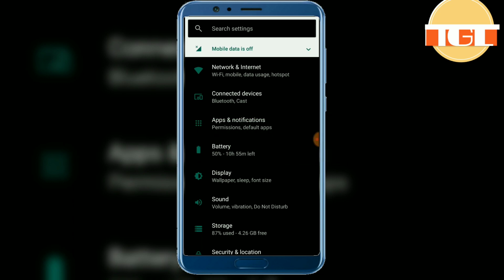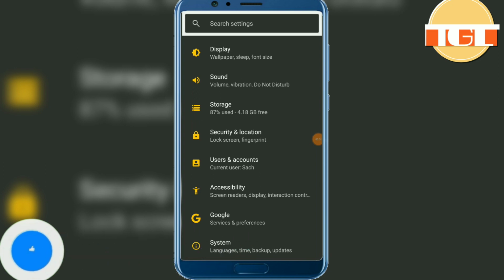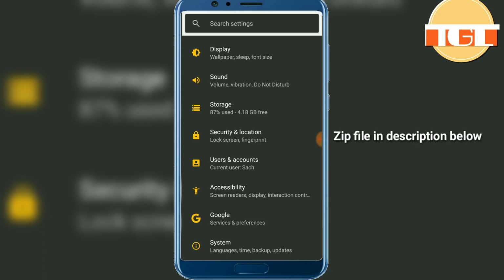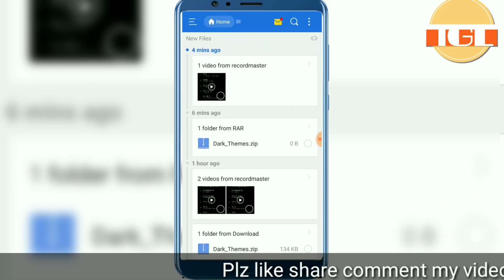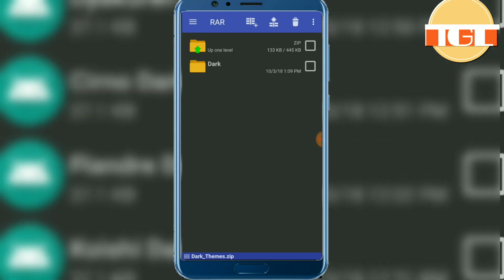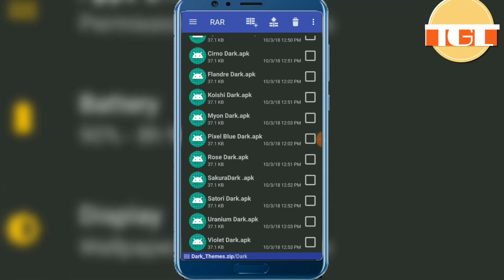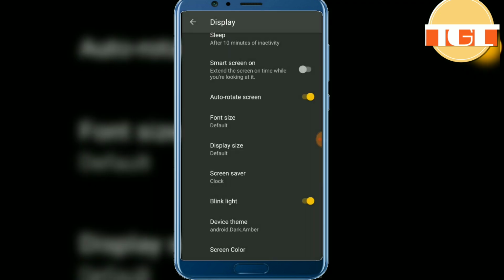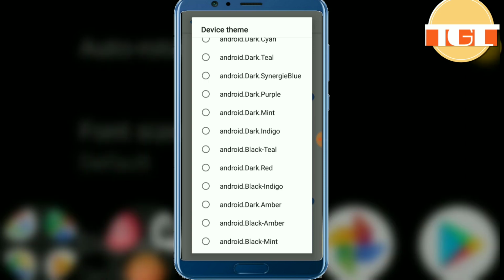GET BLACK THEMES ON ANY ANDROID MOBILE BY TECH GADGETS LOVER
Friends in this video I have shown that, how u can install black themes on any android mobile and without root.Thanks for watching my video keep supporting me and If u found this video useful for u, Like share comment my video and dont forget to subscribe my channel. Tech Gadgets Lover TechGadgetsLover